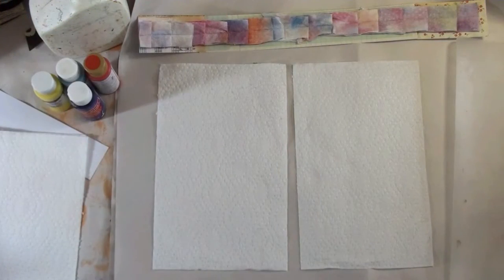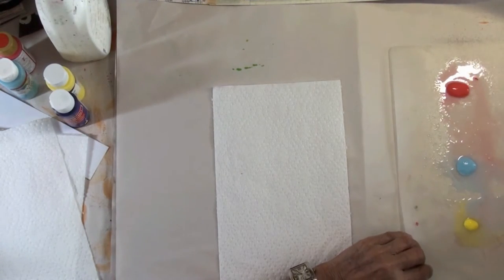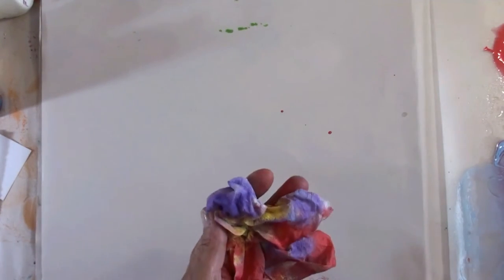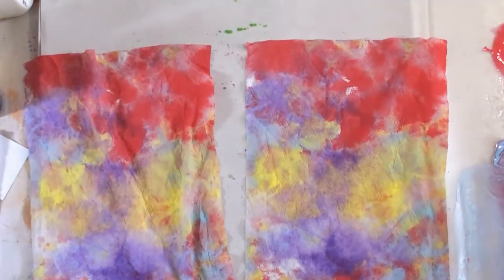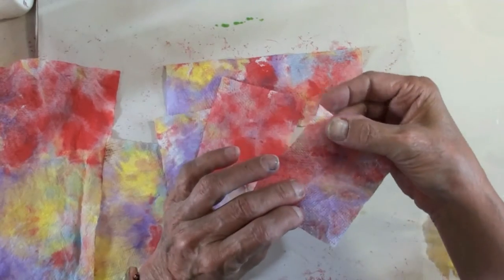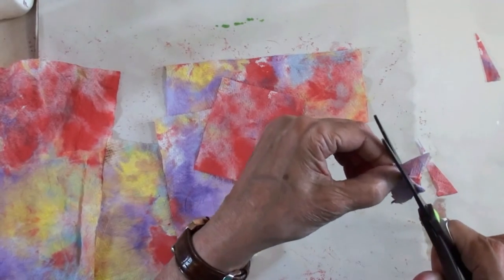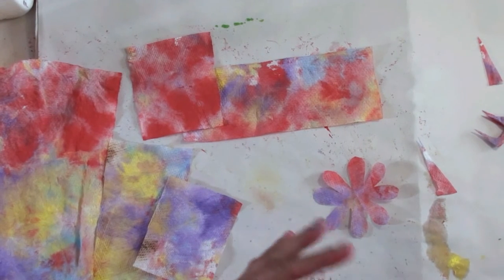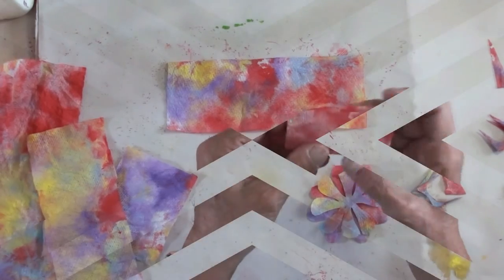Tutorial: Make DIY Paper Towel Flowers - So Cute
Try making these paper towel flowers with all kinds of paint!  They are fast and fun!

More Art and Mixed Media projects can be found by following me here:

Notice: No part of this video may be reproduced or distributed without written permission from me. The painting demonstrated is owned by the artist Deb Packwood (artzology), and may not be reproduced except by individuals for the purpose of learning these techniques. This tutorial is not available for commercial purposes and may not be duplicated to be used for classes without written permission from me.